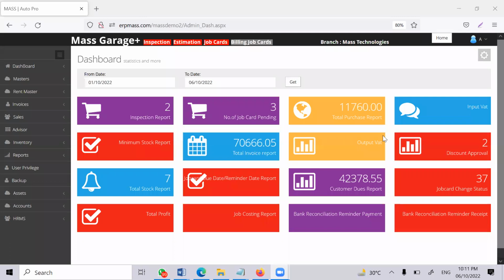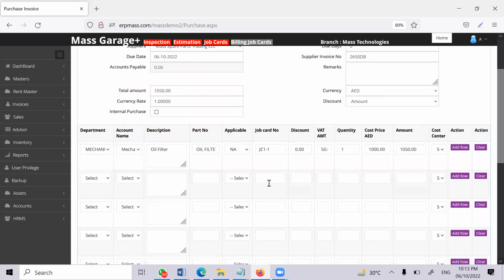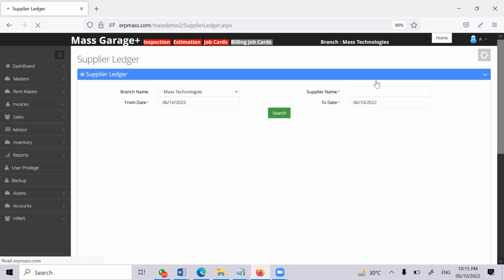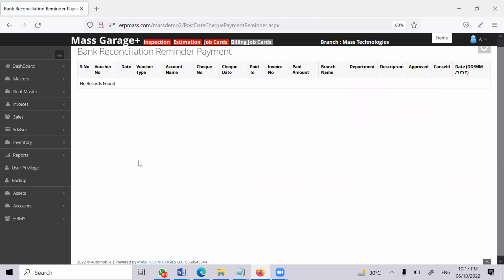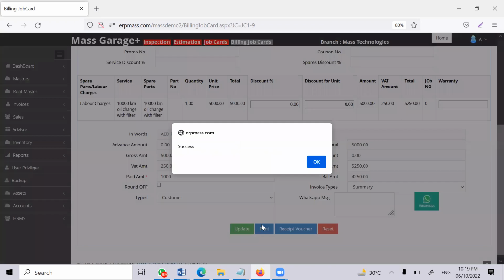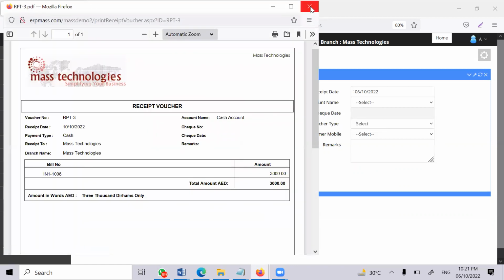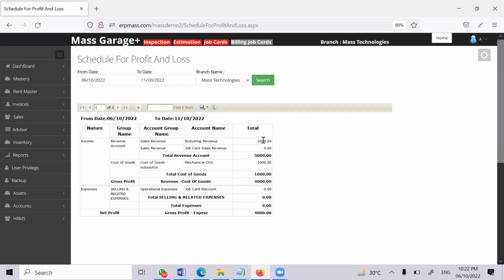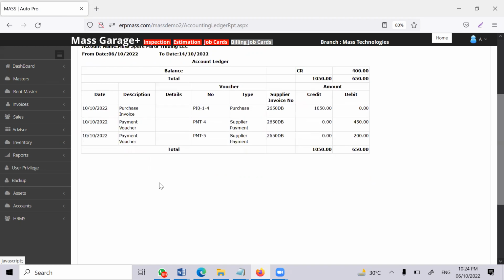Mass Auto Garage Software- Accounting for Dubai, UAE, Saudi Arabia, Qatar, Bahrain, Oman and Kuwait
Mass Auto Garage Software  - Accounting Mass Auto Garage Software- Accounting for Dubai, UAE, Saudi Arabia, Qatar, Bahrain, Oman and Kuwait

Mass Auto Garage Software is the most trusted and best auto garage software in Dubai, UAE. We also serve Saudi Arabia, Qatar, Bahrain, Oman, Kuwait, and other Middle Eastern countries. Mass Auto garage software is a complete workshop management solution that takes complete control of the garage management business! Automated solution that automates all business processes of garage business right from the entry of the car in the garage followed by screening and tracking, from car number or token number to estimation,  job card creation, and tracking till it leaves the garage with a gate pass. Our software works on comprehensive business control over sales, inventory, and operations, with a controlled business eye on the dashboard! Mass Auto garage software offers solutions that control your workshop operations seamlessly to drive business growth.

Middle East Office
Iris Bay, Business Bay,
Dubai, UAE